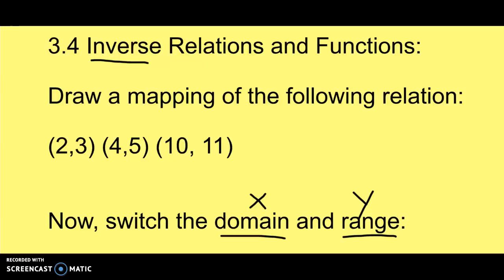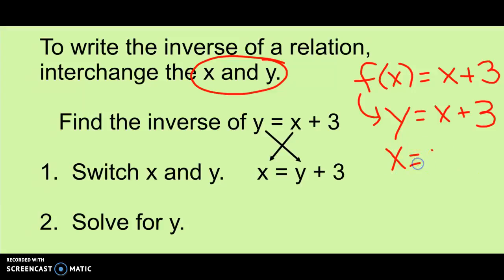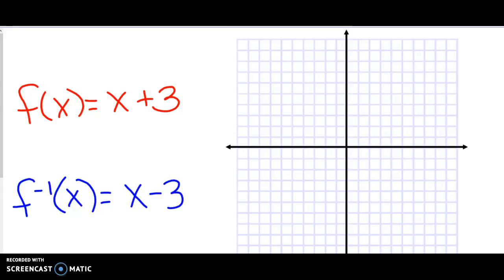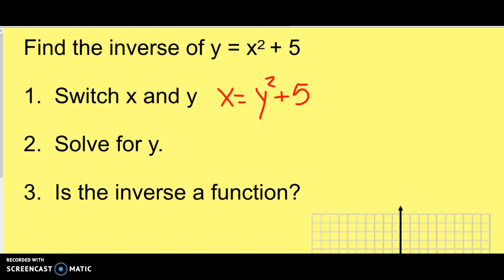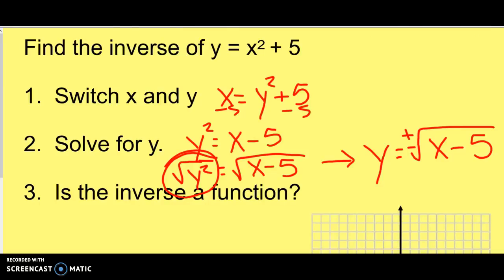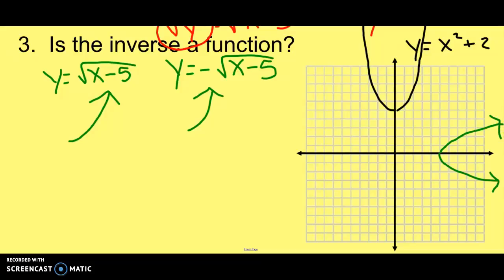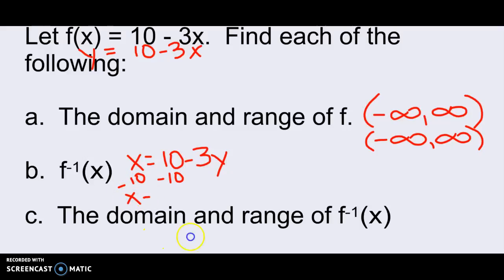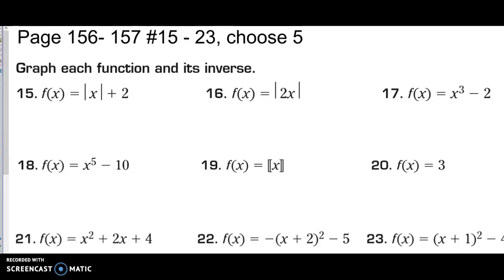Inverse of a Function